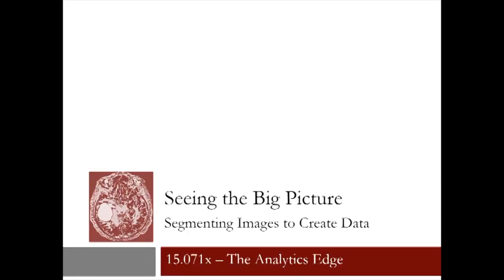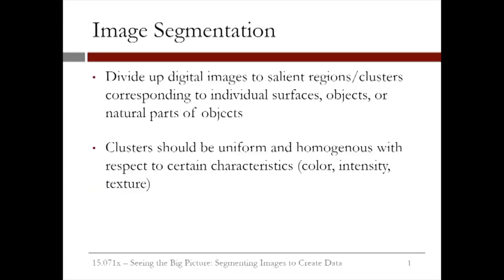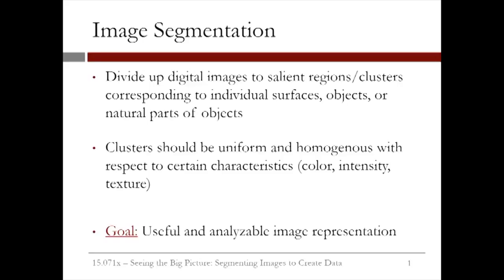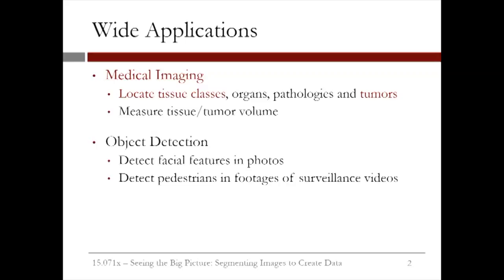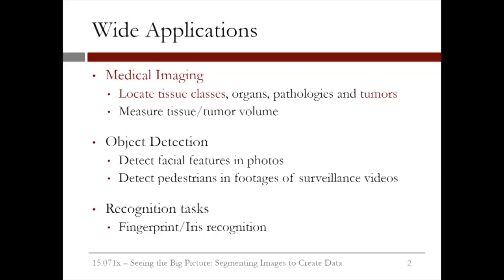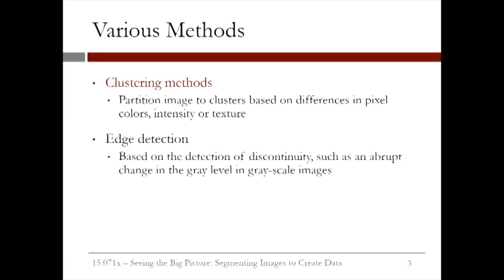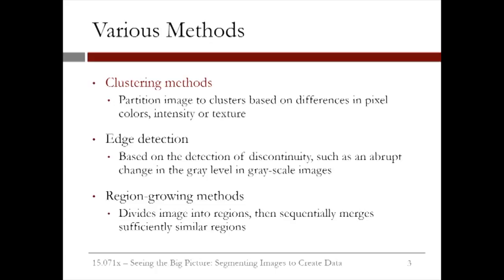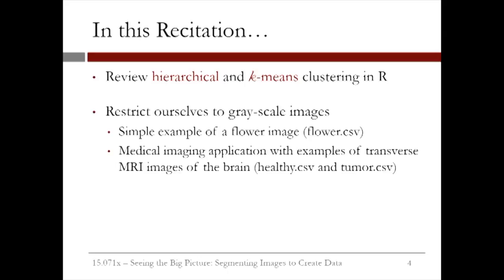6.4.2 Recitation 6 - Video 1: Image Segmentation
How to apply clustering techniques to segment images, especially for medical image segmentation.